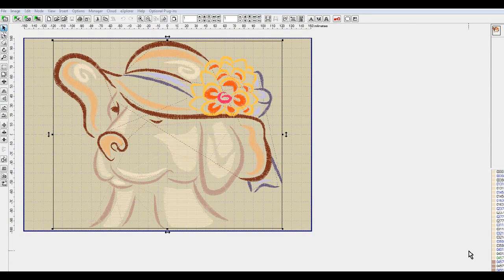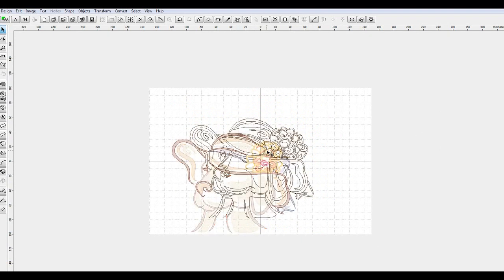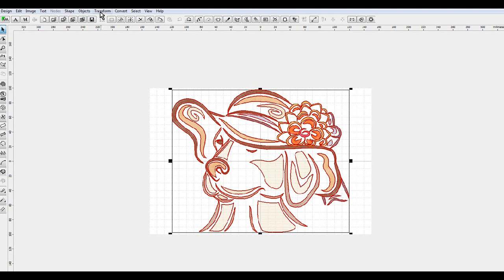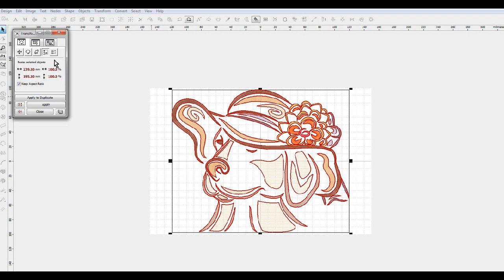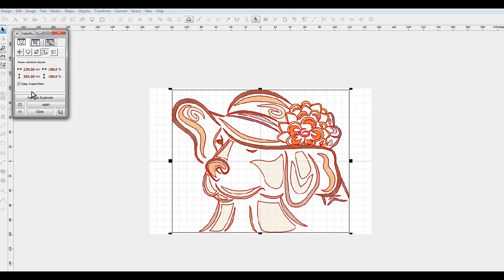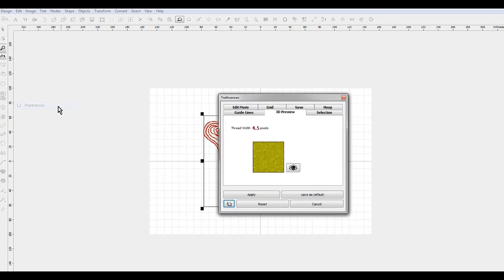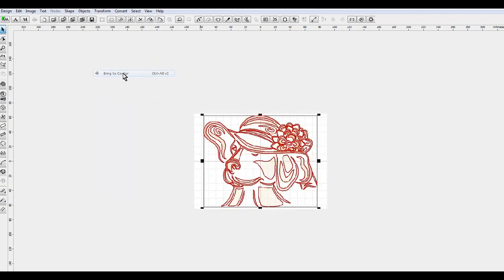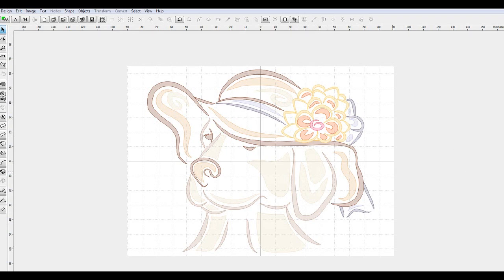Embird Tutorial - Another way to resize a design you digitized in Embird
Embird Tutorial:  Another way to resize a design with you digitized in Embird Studio.